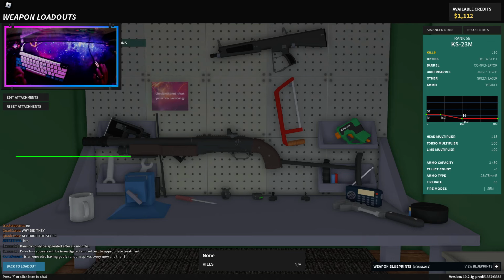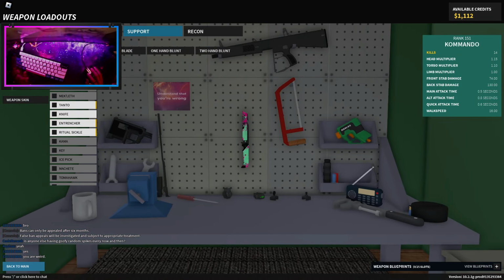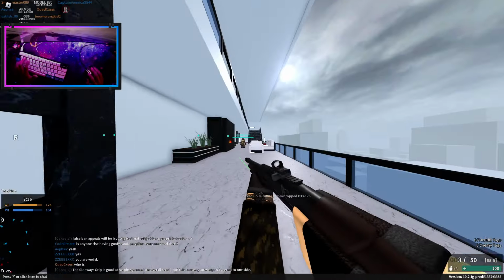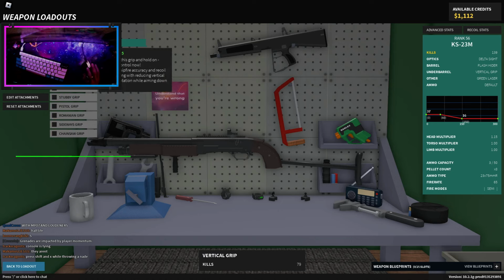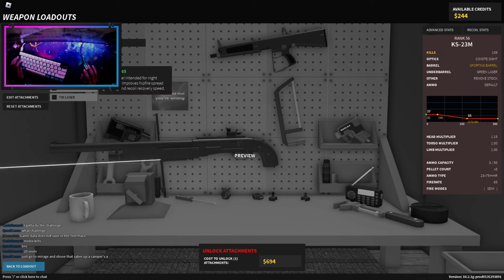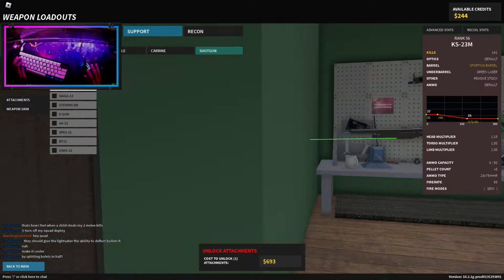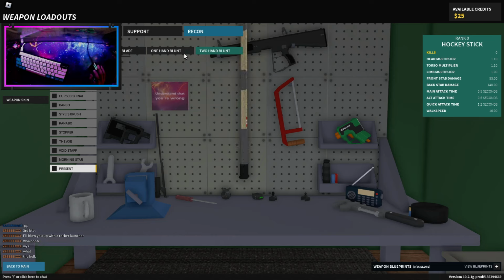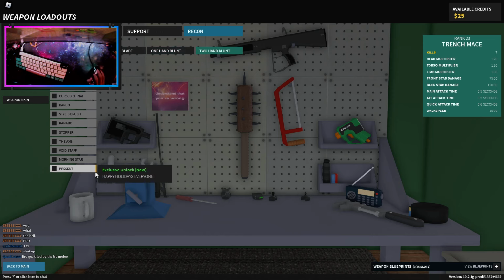Average KS-23M Experience (Crazy Roll Unlock Streak!) (Phantom Forces)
I GOT TWO LEGENDARY WEAPON UNLOCKS IN A ROW?!

Also, no idea why comments are off